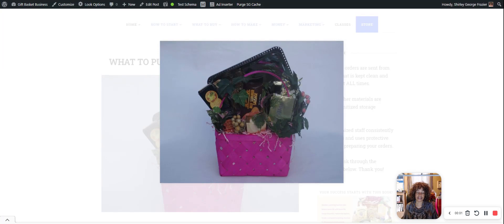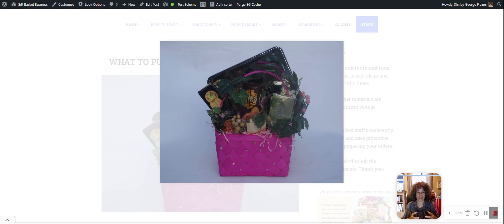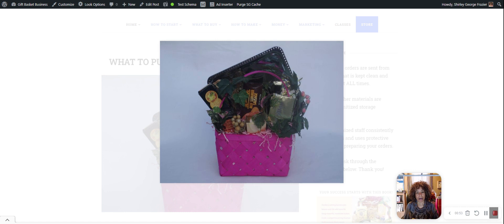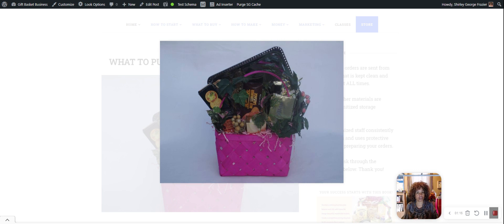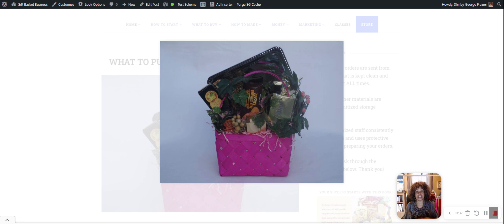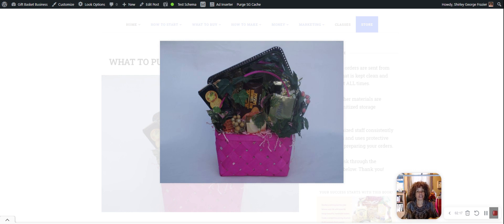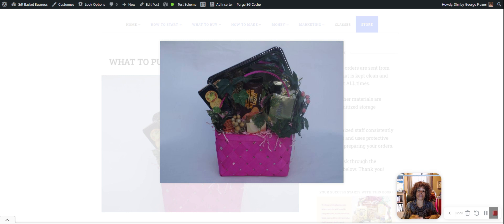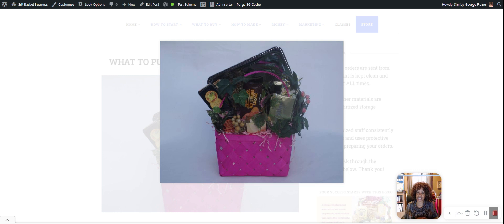How Else Can I Use Trays?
This video encourages you to consider other options to add trays to your gift collection.

Design Video Studio (sign up for free preview lessons!)

Popular Online Course, Gift Baskets for Fun or Profit